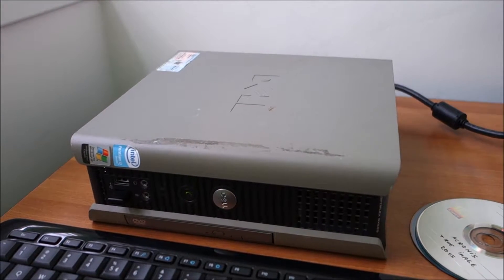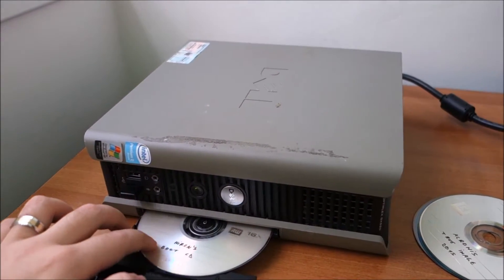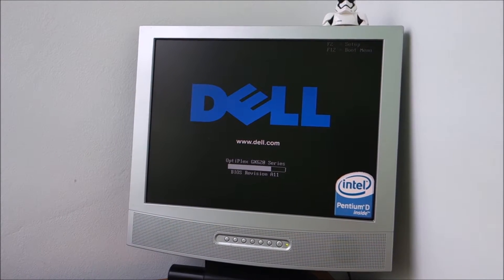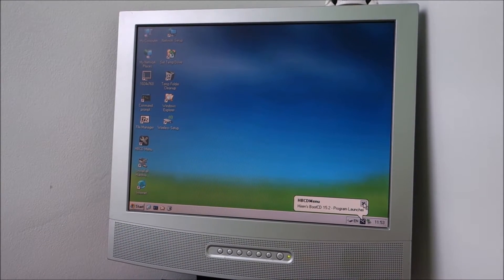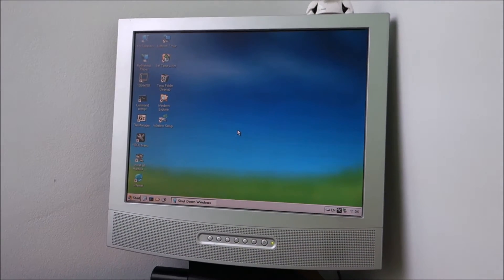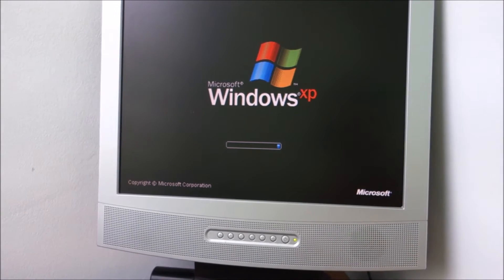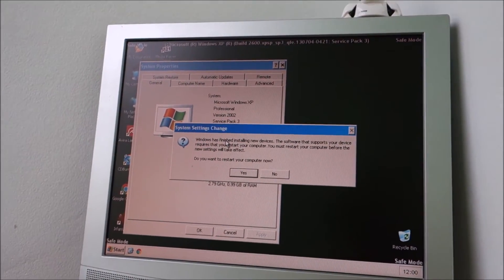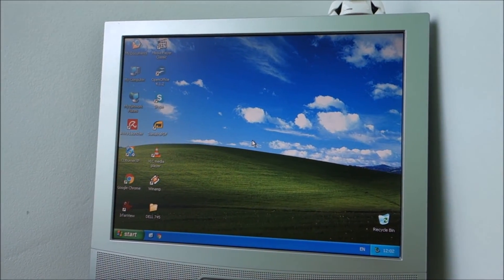How to move an old HDD with an old Windows XP install to a new PC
Yes, some people still use Windows XP, so this video is for them!